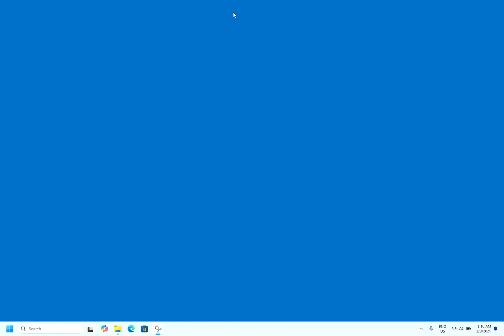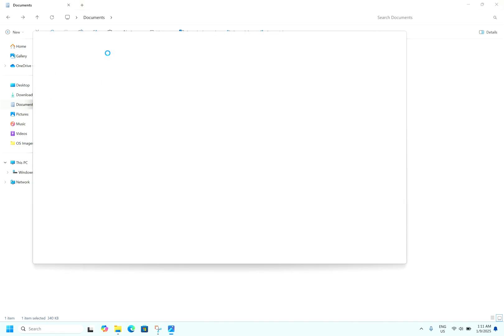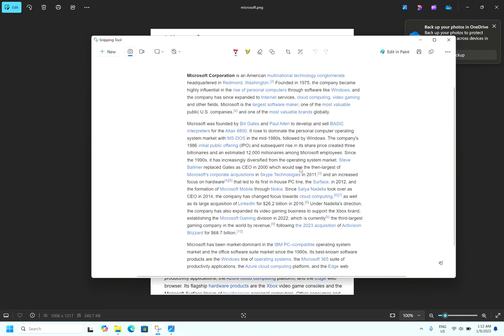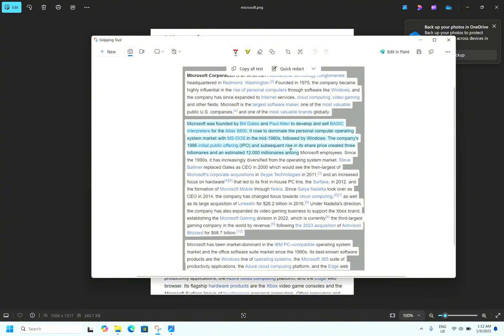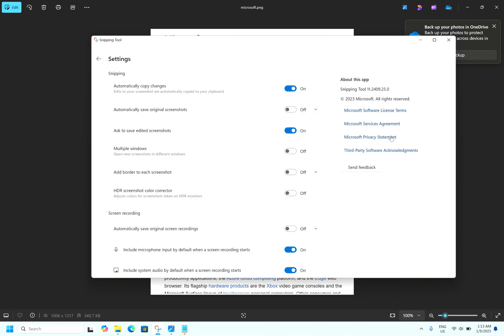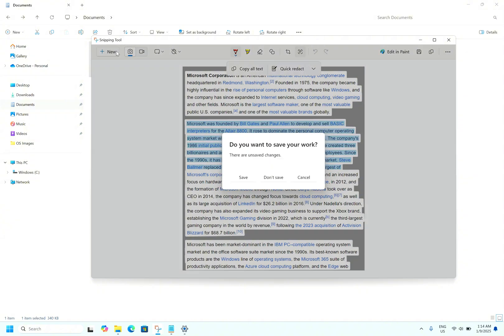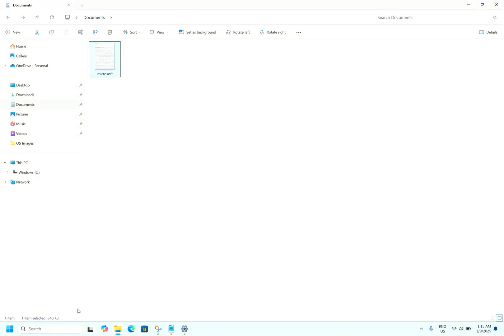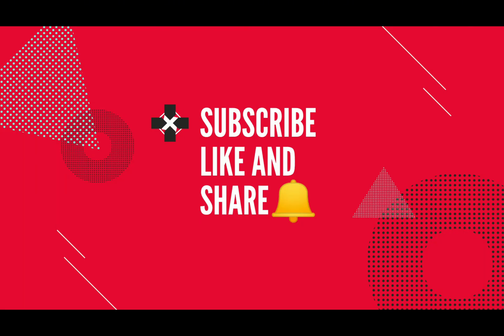How to Use Snipping Tool to Take & Edit Screenshot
Hi friends,
Snipping Tool is a Microsoft Windows screenshot utility included in Windows Vista and later. It can take still screenshots of an open window, rectangular areas, a free-form area, or the entire screen. Snips can then be annotated using a mouse or a tablet, stored as an image file (PNG, GIF, or JPEG file) or an MHTML file, or e-mailed. The Snipping Tool allows for basic image editing of the snapshot, with different colored pens, an eraser, and a highlighter.